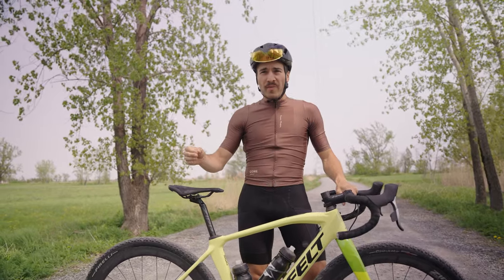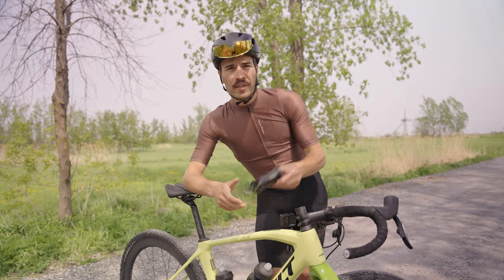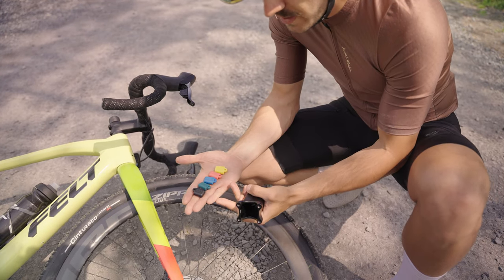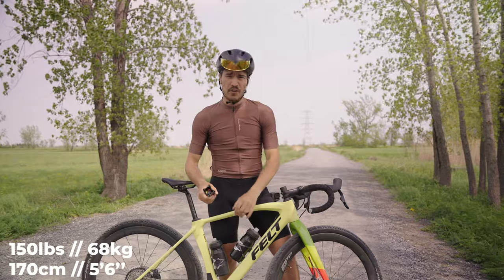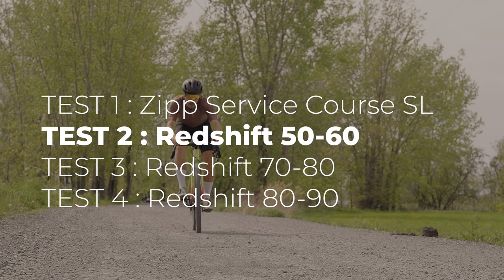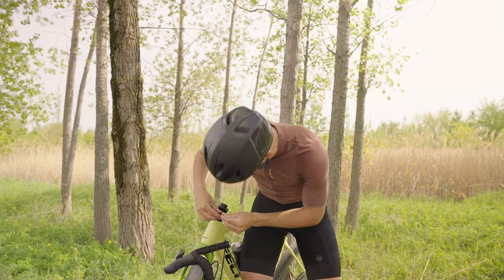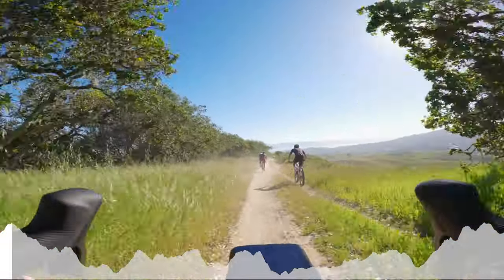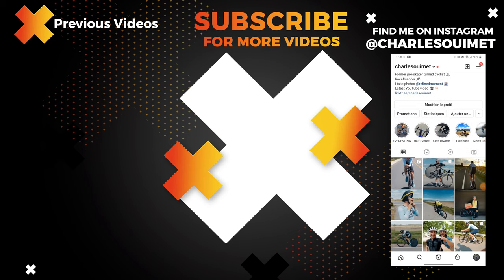This Suspension Stem REDUCE Vibrations! Redshift ShockSTOP Pro Stem Review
0:00 The problem with a regular stem
1:05 How does the suspension stem work?
2:13 Our testing protocol
2:50 Testing regular Zipp Stem
3:17 The WEIGHT difference!
3:40 Redshift suspension stem different bushings
5:17 My final thoughts and review

👉 Film, edited & produced by refinedmoment.
► Hire us for any commercial photo + video work!